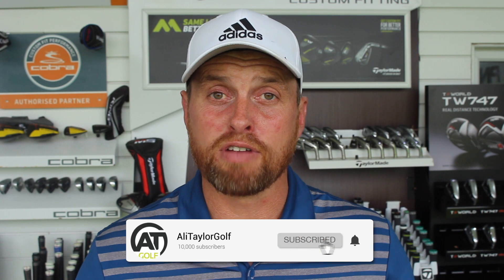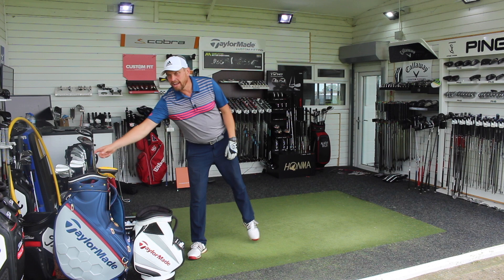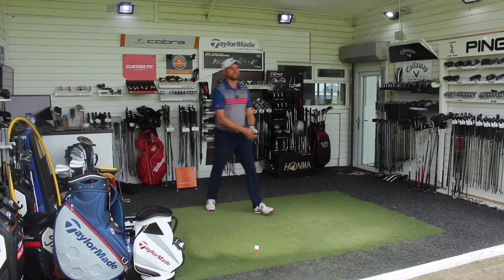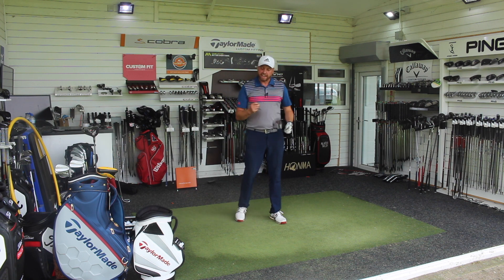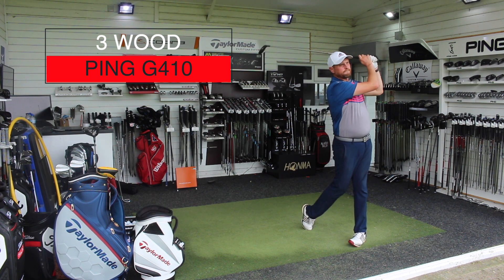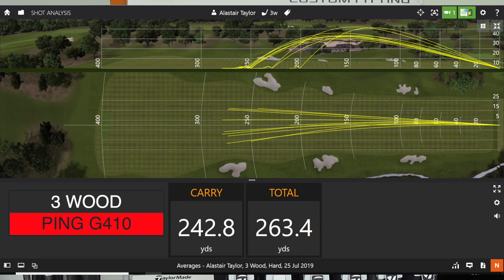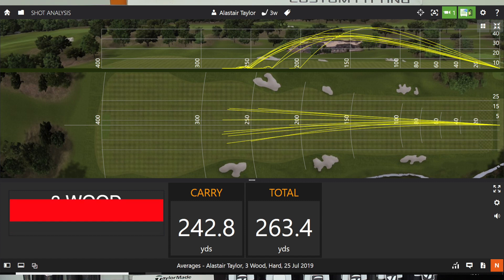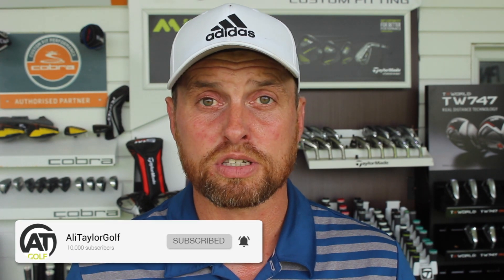DRIVER vs 3 WOOD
A question I often get asked is should I be hitting driver or 3 wood off the tee to hit more fairways. Let's take a look at accuracy and distance to see wether driver or 3 wood is the best option.